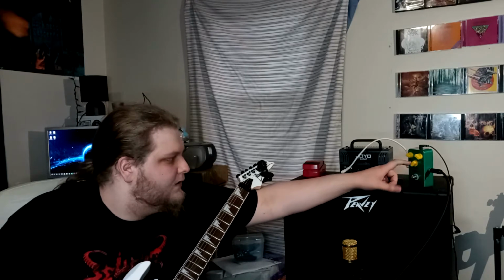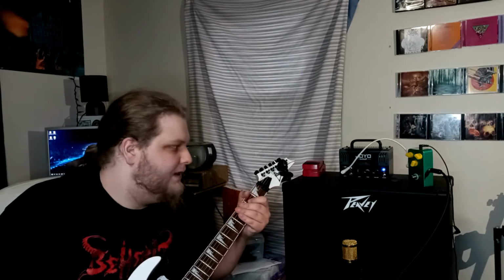Joyo Bant Amp Zombie Review/Demo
This is my first gear review in a long time, and I am very happy to be reviewing this as my first gear review in a while.  Please enjoy!